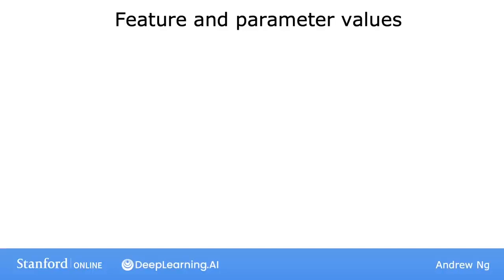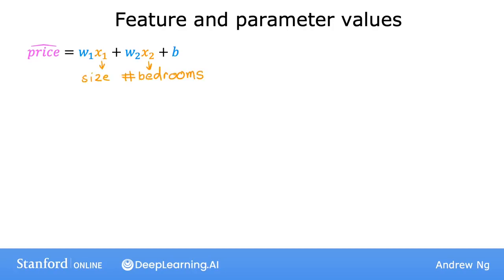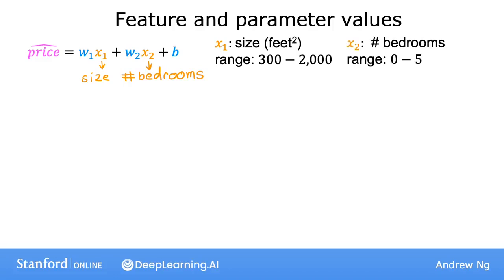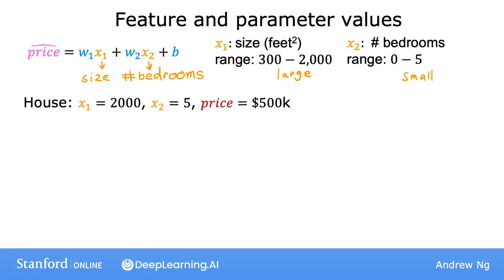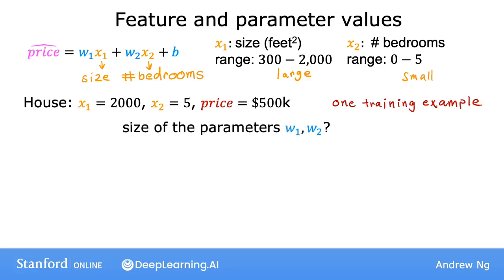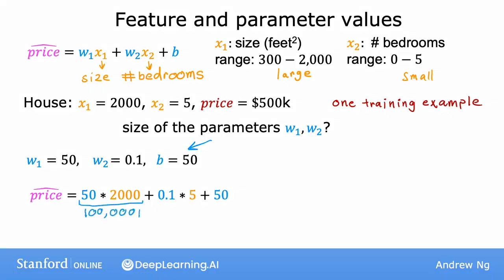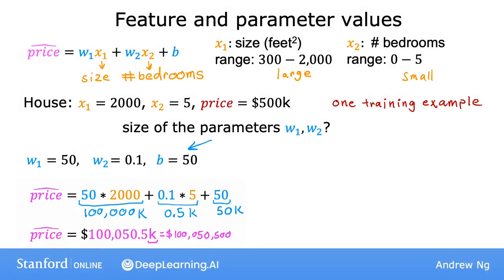P23 特征缩放 part 1【2024公认最好的 | 吴恩达机器学习 | 教程 | Machine Learning Specialization(超爽中英!)】